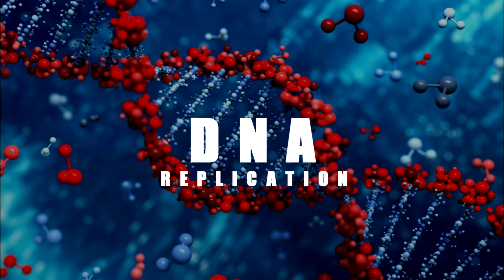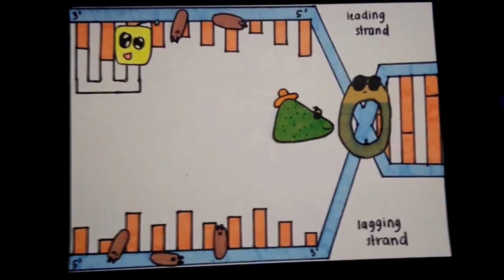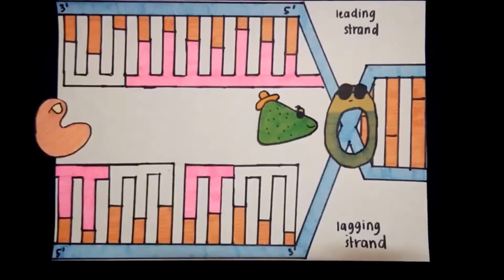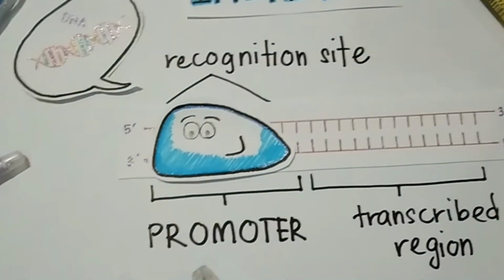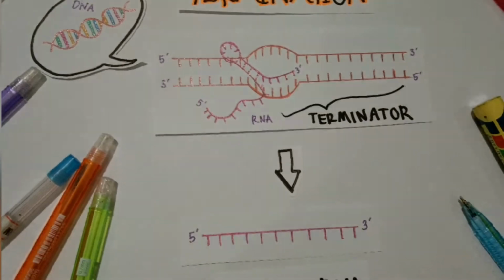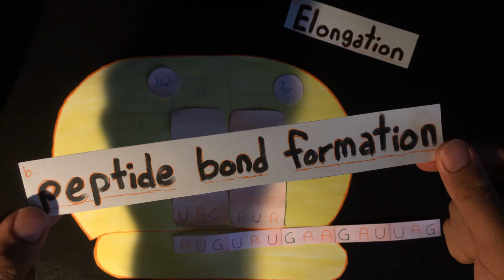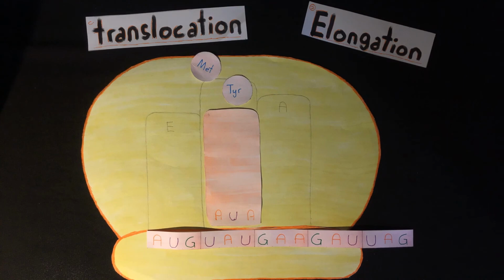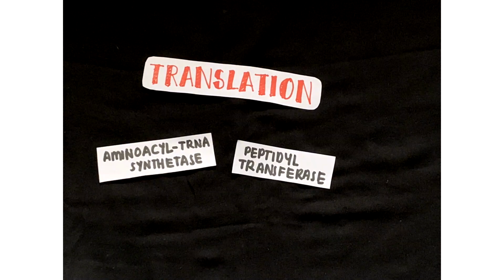Roles of Enzymes/Proteins in DNA Processes (BIOMOL ARTS)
This video is an assignment for the BIOLOGI MOLEKUL ASAS (NNNB 1264) subject, and will be explaining about the 3 main processes related to DNA— DNA replication, DNA transcription, DNA translation, and the enzymes/proteins involved in each process.